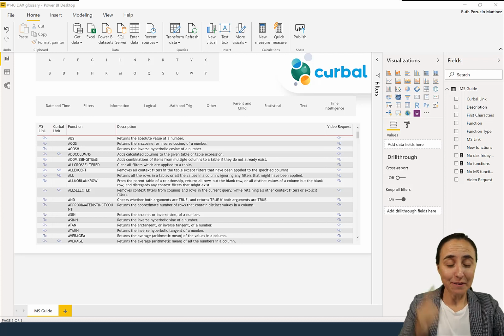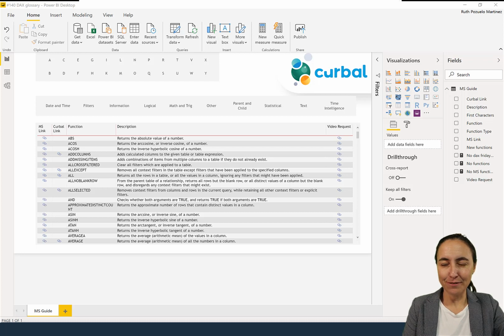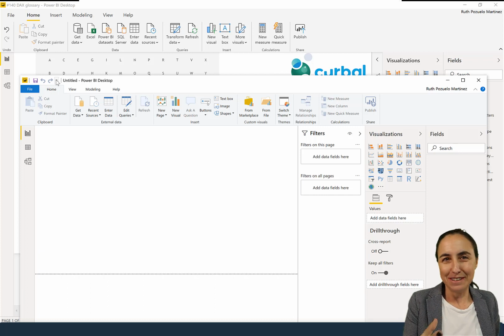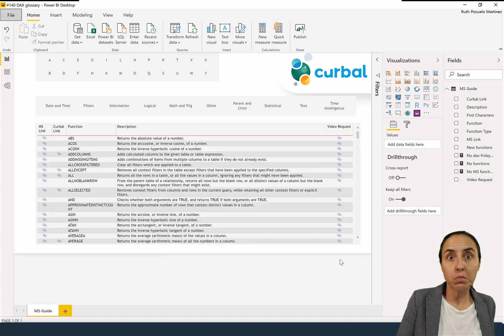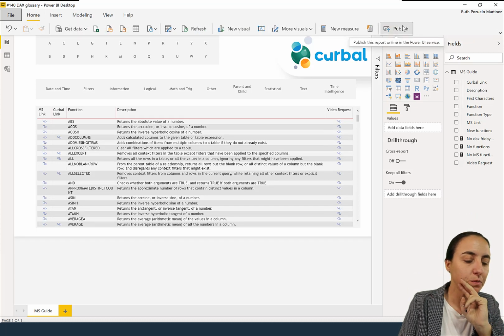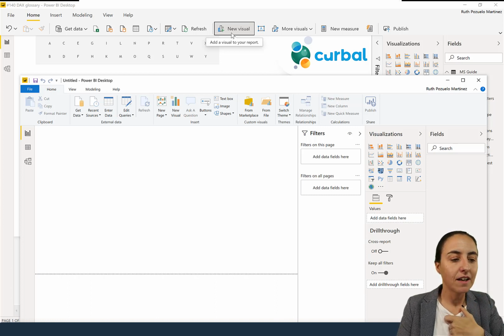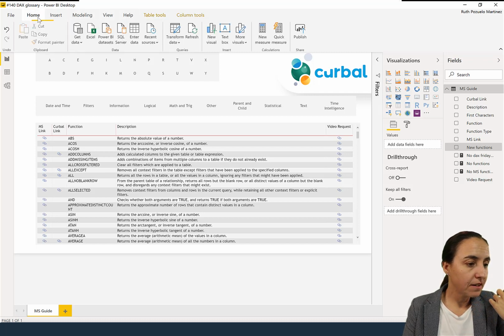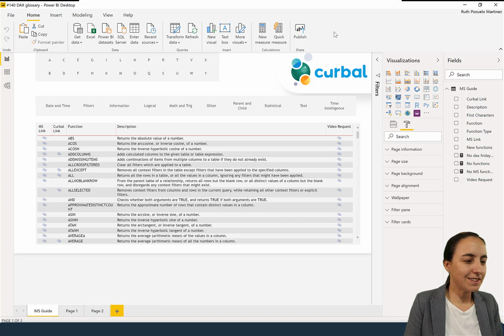The good, bad and amazing of the new ribbon -Power BI desktop update November 2019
The title says it all right? In this video I will be reviewing the new ribbon that the power bi team released on the power bi desktop update November 2019.

What are your thoughts? What do you  like/dislike about it?